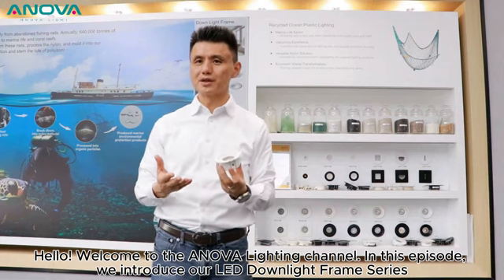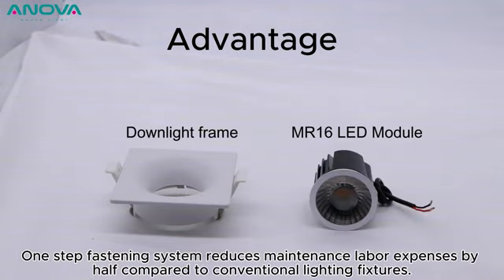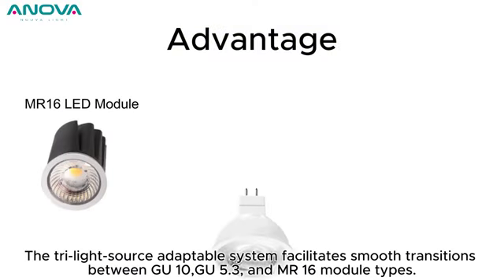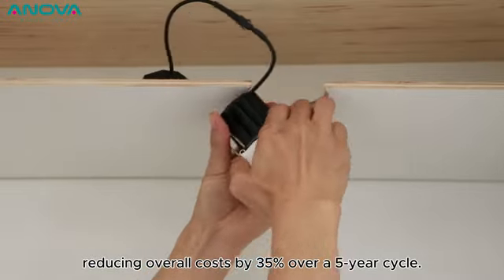Multi-Compatible Glare-Free Downlight Frame for MR16/GU10/GU5.3 Light Bulbs Modules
Designed with precision for modern lighting requirements, this frame seamlessly accommodates MR16, GU10, and GU5.3 bulbs and modules. Whether used with traditional halogen bulbs, energy-efficient LEDs, or smart lighting modules, it ensures stable installation and optimal performance. Its advanced anti-glare feature mitigates harsh light, creating a soft and uniform illumination. This makes it an excellent choice for diverse settings, offering a professional and comfortable lighting solution.

Anova Lighting Co., Ltd
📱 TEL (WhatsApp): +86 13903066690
We look forward to assisting you!